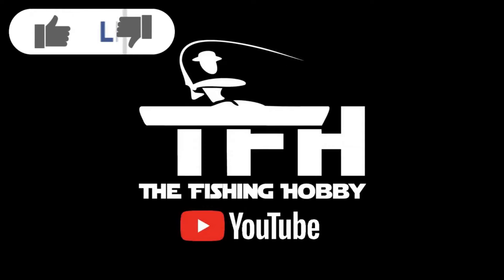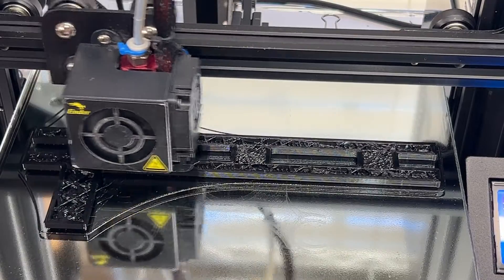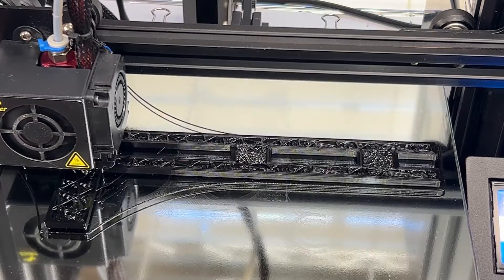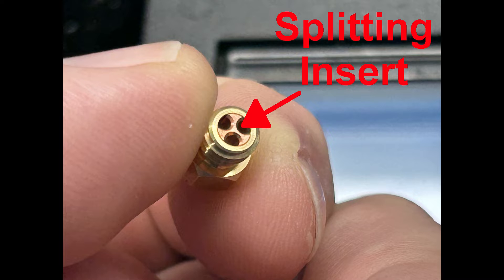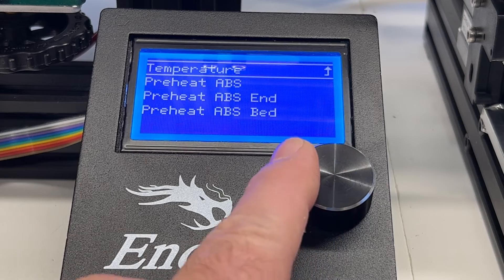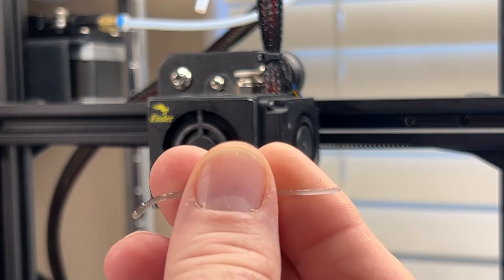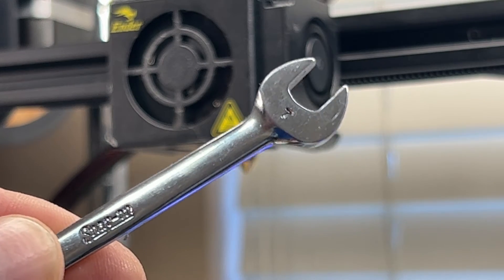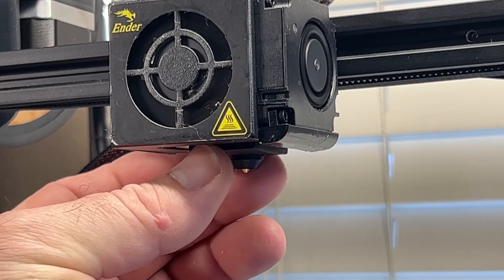Simple Ender Mod - Fake! CHT Clone Nozzle + How To Replace A Ender3 Nozzle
* Please see the pinned comment at the top for an important safety note not mentioned on the video! *
In this video, I will tell you my personal experience with CHT clone nozzles on Ender 3 3D printers and show you how to change the Ender3 nozzle.
Are these CHT nozzle clones worth the hype? I print functional objects with PETG filament, use generic bi-metal heat breaks, 0.8mm nozzles, and print at 0.8mm line width with 0.4mm layer heights, so I can give my insights to those printing functional items in a similar way.
CHT clone nozzles may improve the flow of filament, which is useful for PETG. The video explores the differences in printing performance between PLA and PETG, shedding light on the potential benefits these nozzles offer. If you've used these nozzles with PLA, share your experiences in the comments section.
I can see the impact on print quality, with smoother flow and fewer artifacts on print walls. I have had no issues with these nozzles after numerous hours of use, prompting me to upgrade all six of my Ender 3 printers. These nozzles have a larger diameter than regular MK8 nozzles, offering improved thermal mass and potentially contributing to the print quality enhancements.
Learn how to replace your Ender 3's nozzle as the video walks you through the process step by step. I explain how to prepare the printer for the nozzle replacement, offering valuable insights for those new to 3D printing maintenance.
The importance of proper tightening is emphasized, ensuring you don't overdo it and damage your equipment.
If you're looking to upgrade your Ender 3 printer or simply interested in enhancing your 3D printing knowledge, this video is a valuable resource for those interested in CHT clone nozzles and the nozzle replacement process.